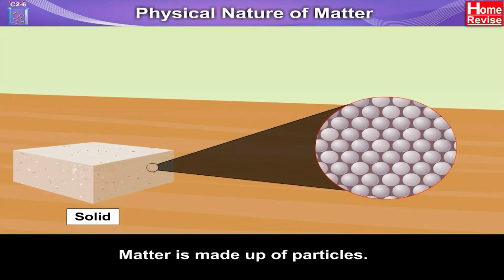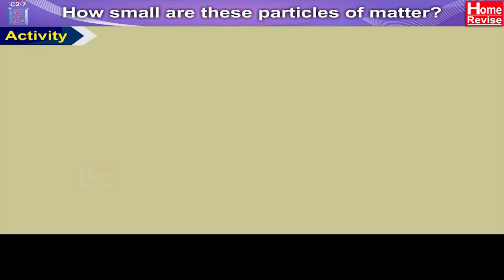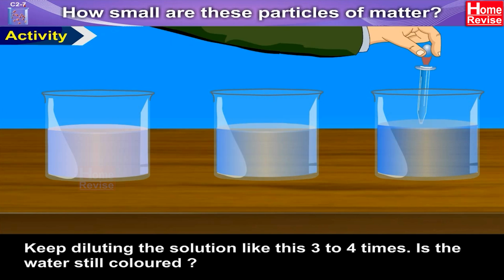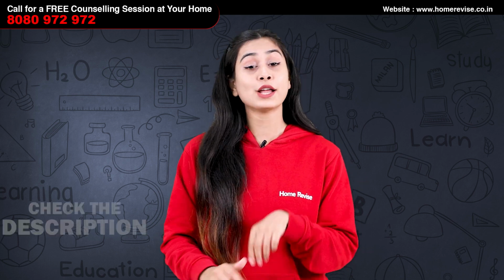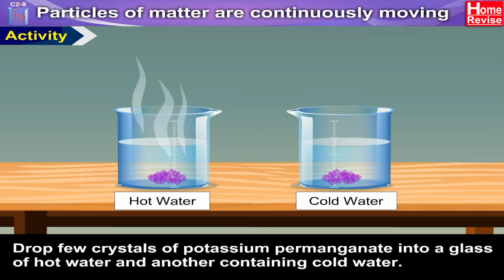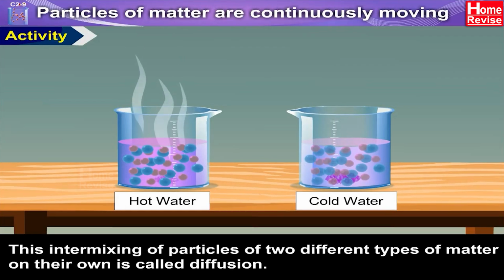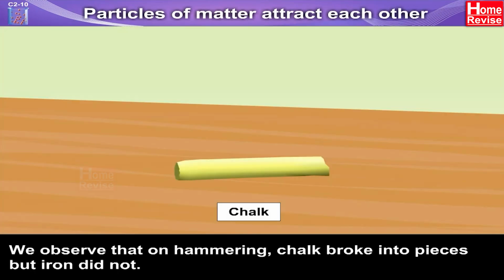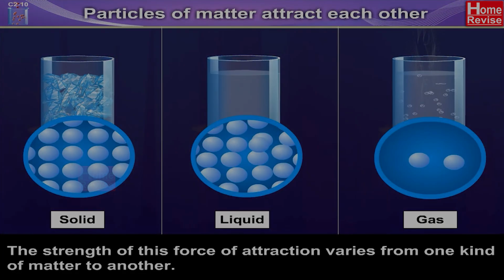What are Particles of Matter? | Properties & Characteristics Explained | Home Revise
In this video, you will learn about Particles of Matter in a simple and easy way. This is one of the most important topics in basic chemistry and helps build a strong foundation in science.
We have covered the following key concepts step by step:
• Physical nature of matter
• How small are particles of matter?
• Characteristics of particles of matter
• Particles of matter are continuously moving
• Particles of matter attract each other

This video is perfect for students who want clear concepts for school exams and better understanding of science basics.

Helpful for:
• Class 8, 9, 10 students
• CBSE / State board learners
• Science beginners
• Exam preparation